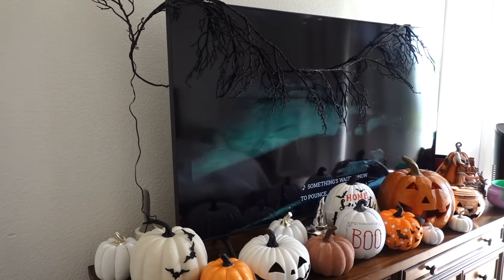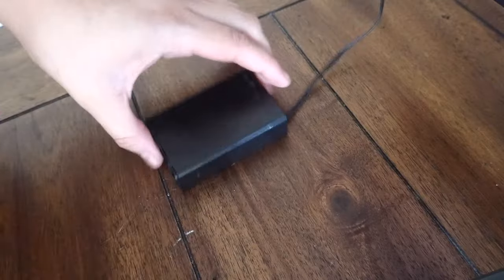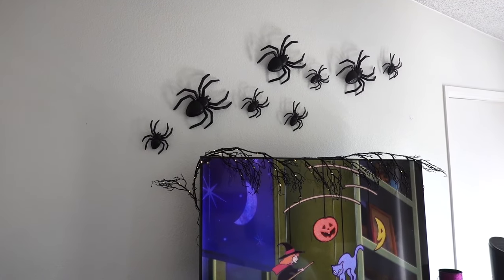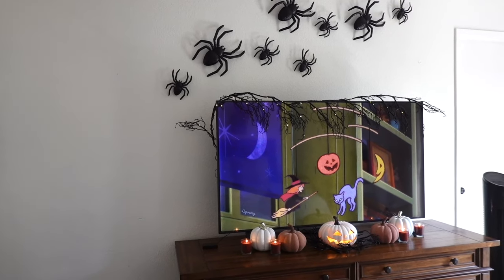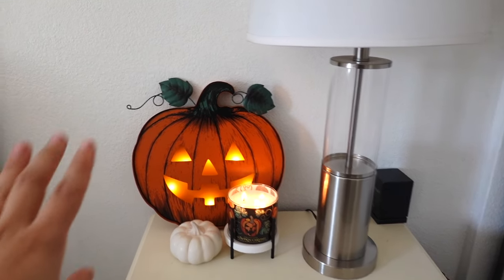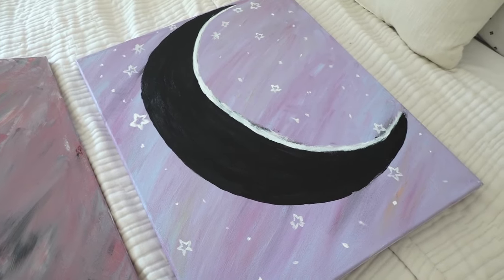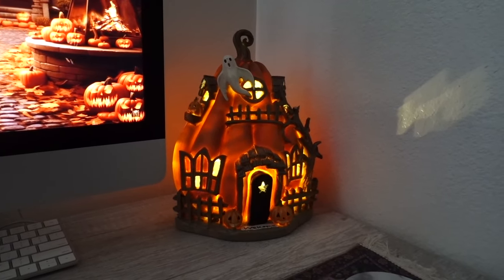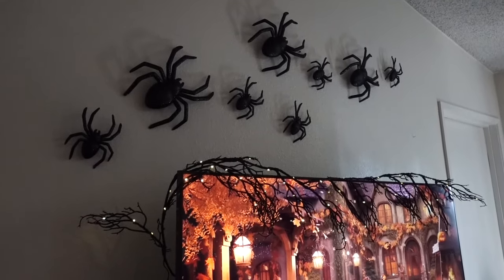HALLOWEEN 2023 DECORATE WITH ME, *NEW*CUTE HALLOWEEN BEDROOM DECORATING IDEAS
HALLOWEEN DECORATE WITH ME 2023, CUTE SPOOKY HALLOWEEN DECOR, HALLOWEEN BEDROOM, DECORATING IDEAS, DIY HALLOWEEN

Hi Guys, BOO!!!👻 In todays video I will decorating my Bedroom for Halloween. I wanted to go with a "CUTE & SPOOKY" Halloween vibe. I had some canvas that I diy which gave it that cute look and creepy spiders which made my room spooky. Hope you guys like these videos XOXO-JAZ

CHECK OUT WHERE TO SIP AND PAINT 🎨 - @memoluna7